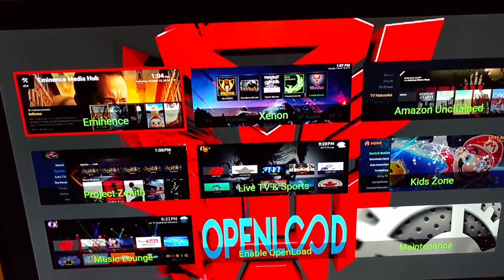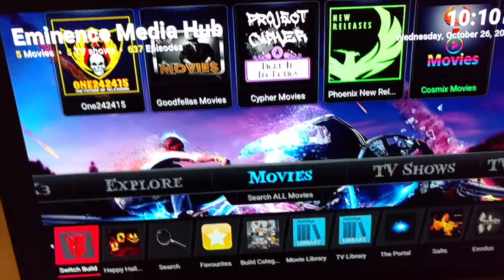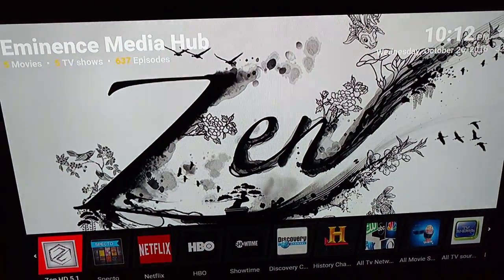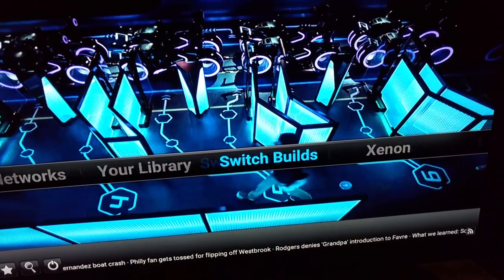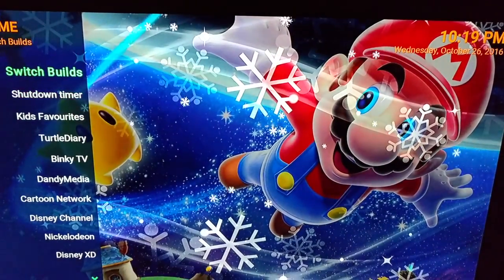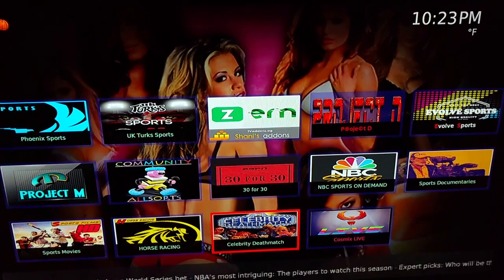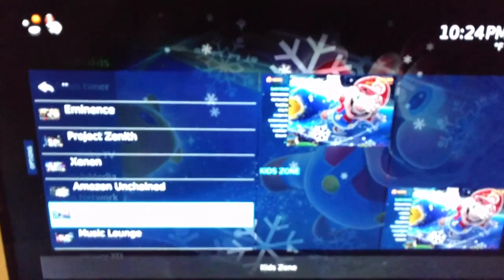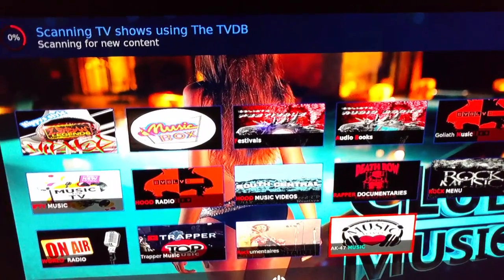THE BEST KODI BUILD MEGATRON ALL IN ONE 6 BUILDS IN ONE FOR NOVEMBER 2016 *BEST OF THE YEAR* part1